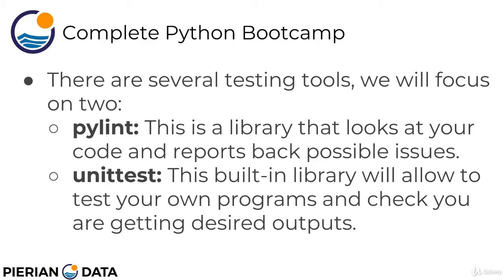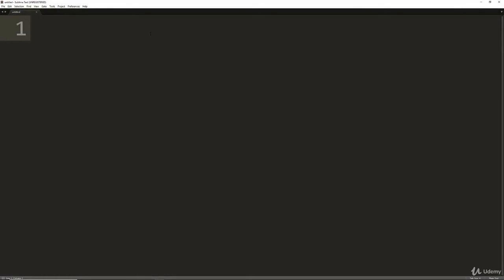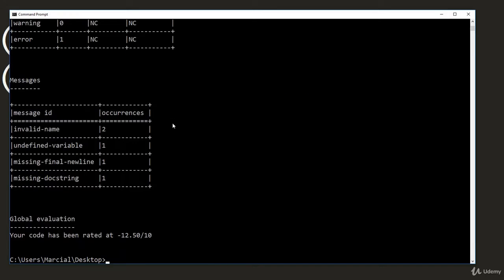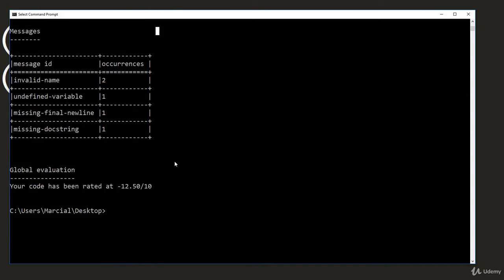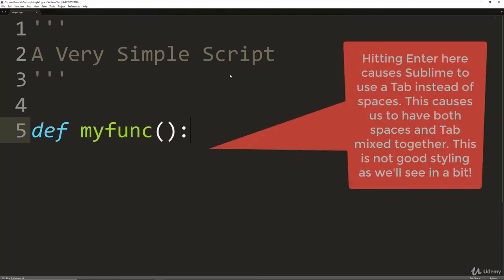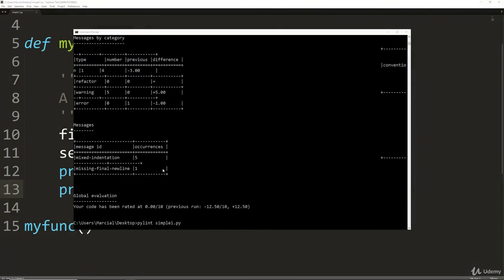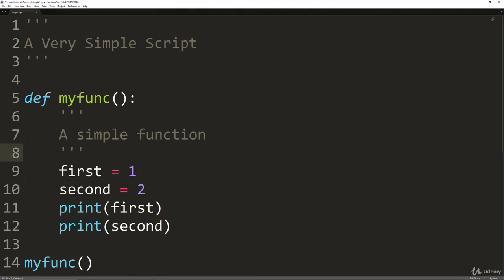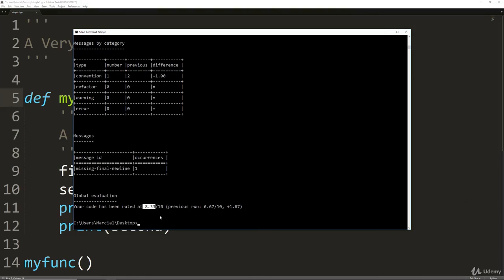Pylint Overview in Python Part-62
Pylint Overview in Python.

python tutorial
python
learn python
python for beginners
python programming
python tutorial for beginners
python coding
python course